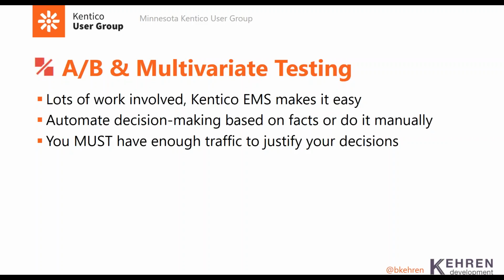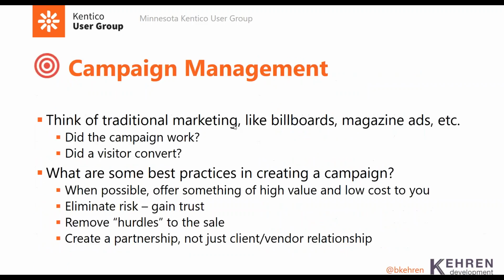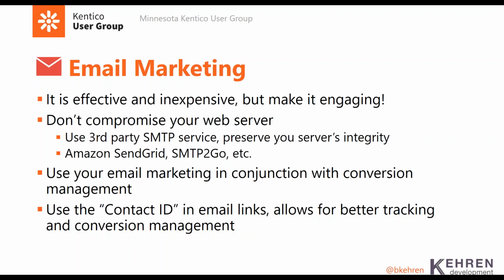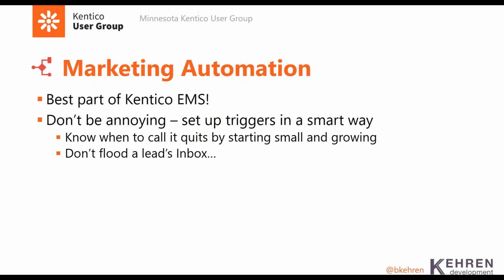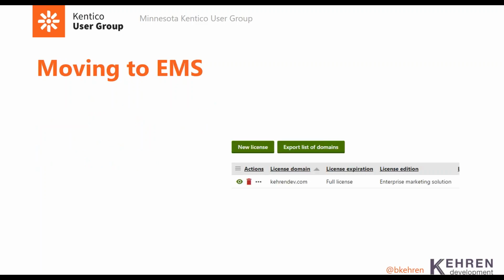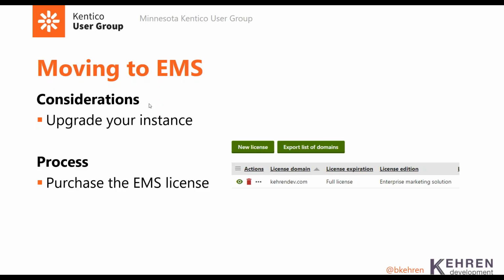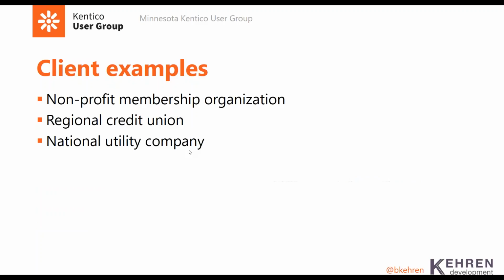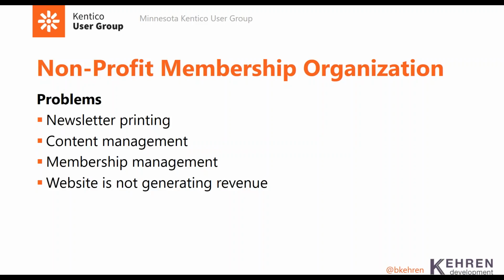Kentico User Group - Ready? Set? EMS!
About The Presentation:

You have Kentico installed and are enjoying all its features but you're looking to get more out of your site.  Learn how to move from Kentico CMS to Kentico EMS and how to take advantage of the EMS features like Marketing Automation, A/B Testing, Lead Scoring, Content Personalization and more by learning how to set your organization strategy and hearing real life scenarios.

About Brenden Kehren:

Brenden is a Senior Architect and Owner at Kehren Development and 2 time Kentico MVP with over 14 years of development experience with 9 of those years working strictly in Kentico. Brenden focuses his efforts on best practices, education and training and is extremely active in the Kentico Developer Community. He is also an avid hunter and when Brenden isn’t stalking the DevNet or watching hockey, he spends time camping and boating with his wife and 4 kids.